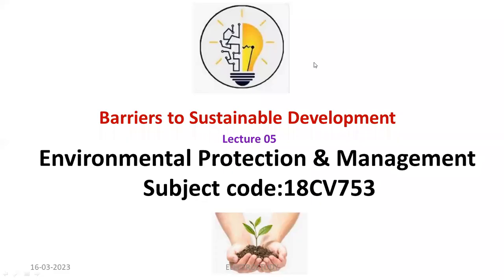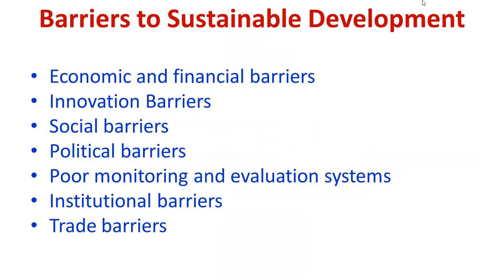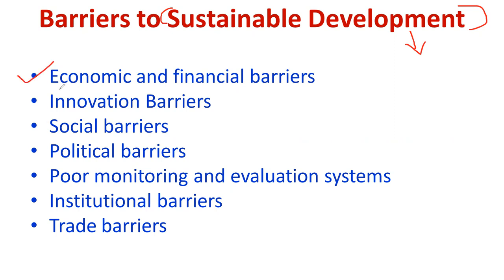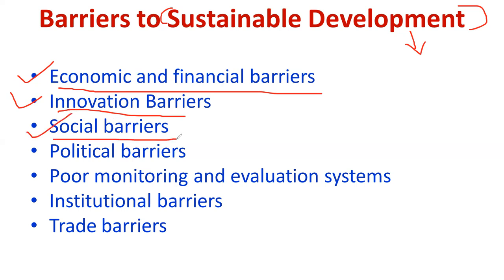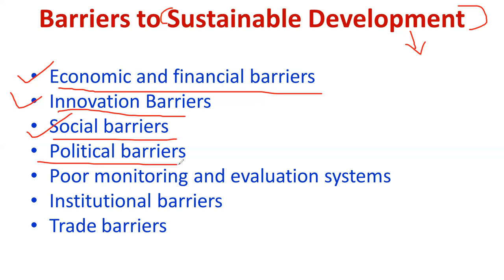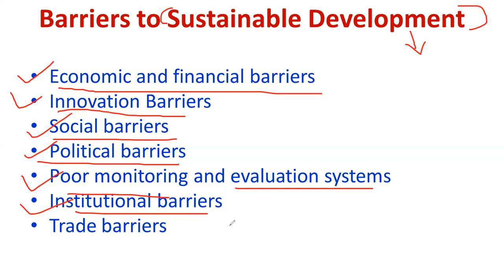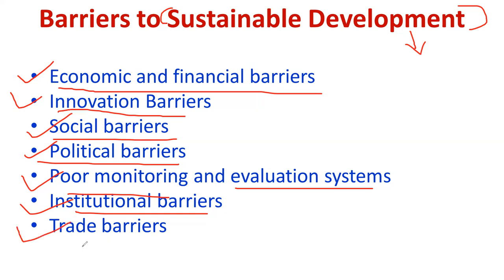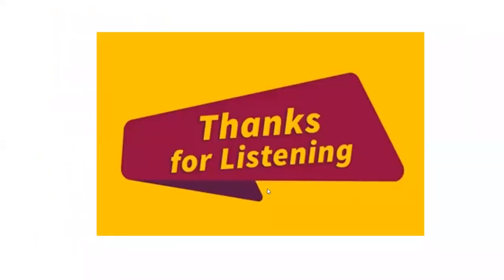Barriers to sustainable development Environmental Protection & Management EPM VTU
Dear all,
In this session, I have explained Barriers to sustainable development